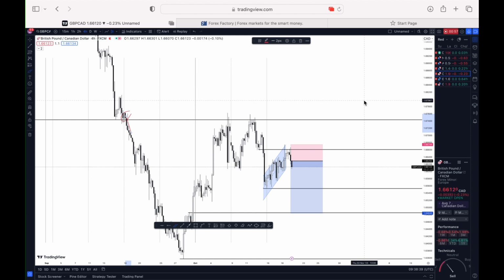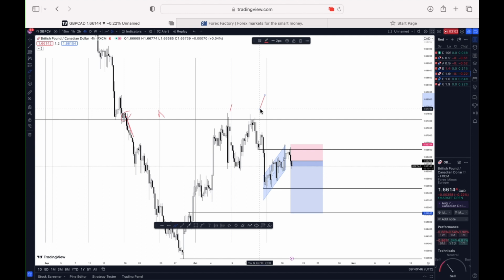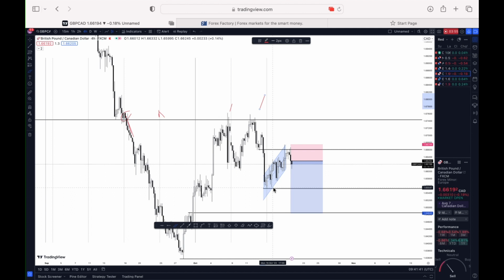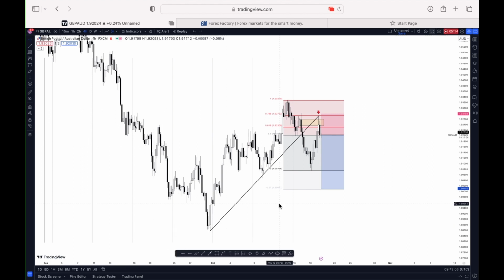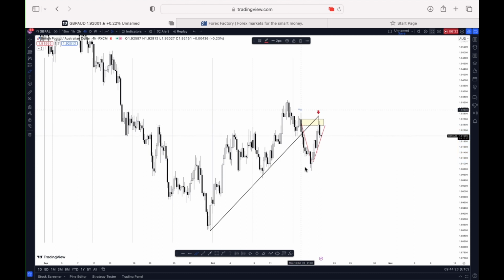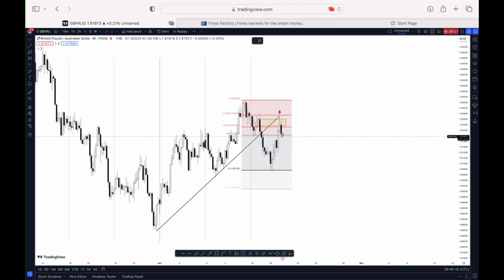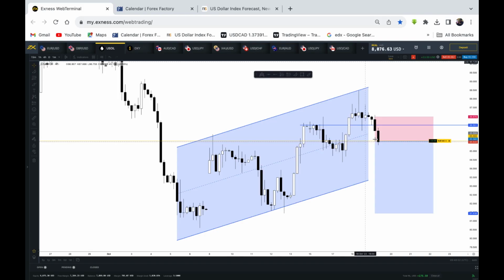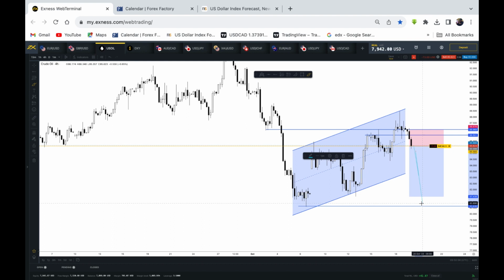MARKET BREAKDOWN I GBPCAD, GBPAUD & USOIL ANALYSIS.......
Let's hit those trading goals!
Appreciate you guys!

RECOMMENDED BROKER